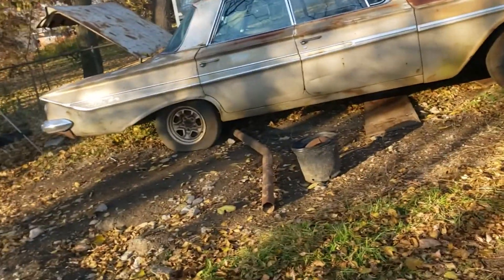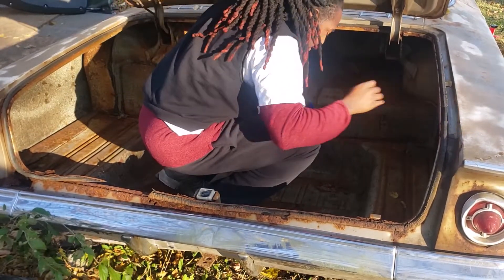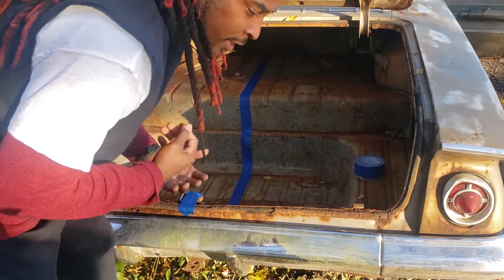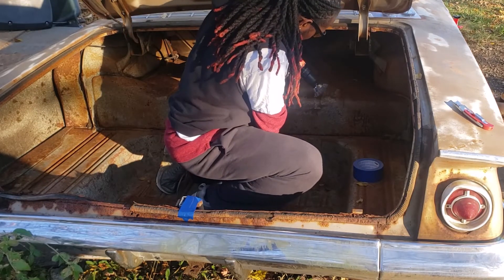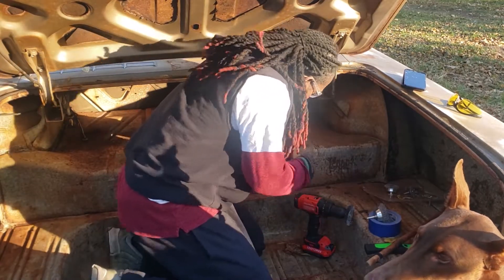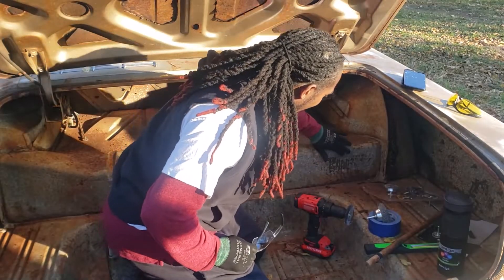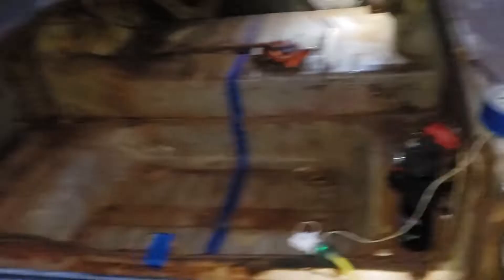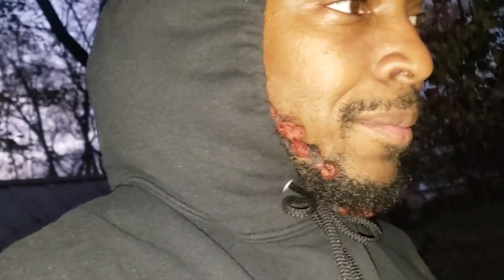1961 Rust removing